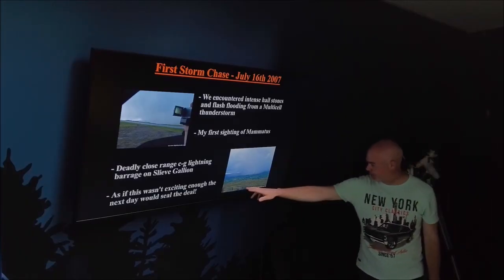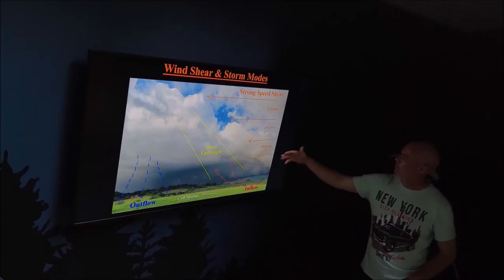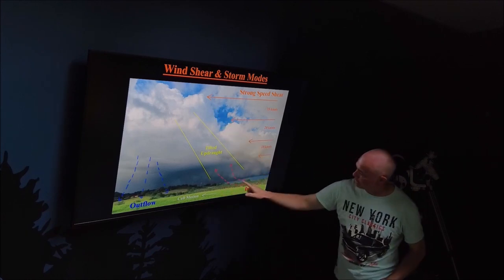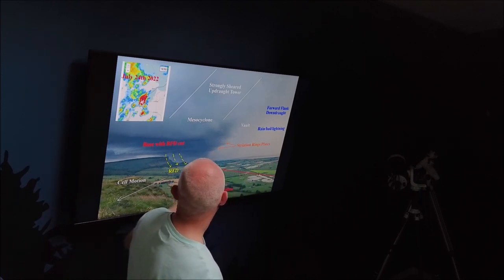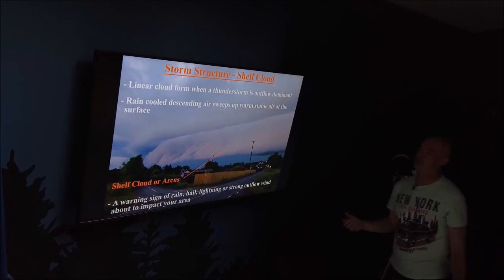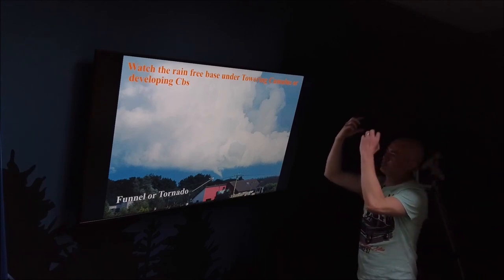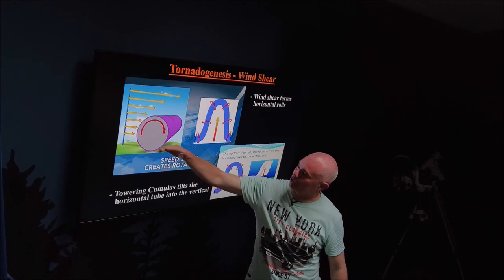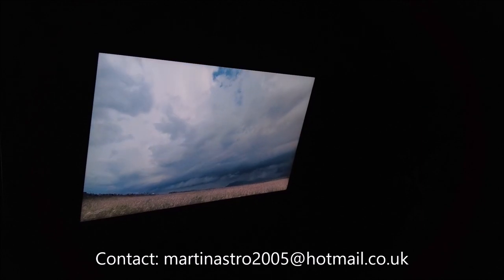Thunderstorm Presentation - Short Sample (Full Version Available)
A short sample of a full length presentation I done on convection and thunderstorms in N. Ireland. The full version is available to watch on youtube for a small fee. I will be featuring an update on my website about the new talks soon.